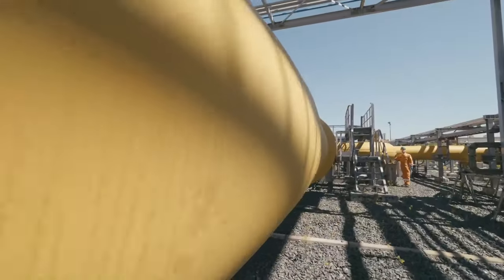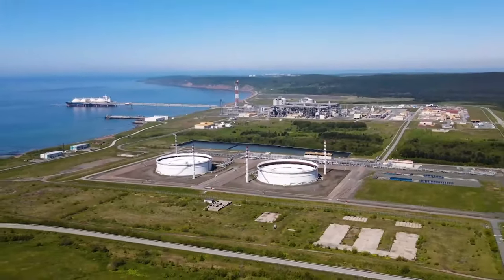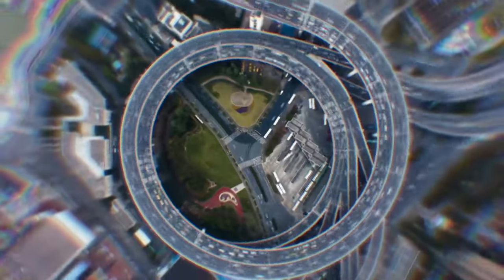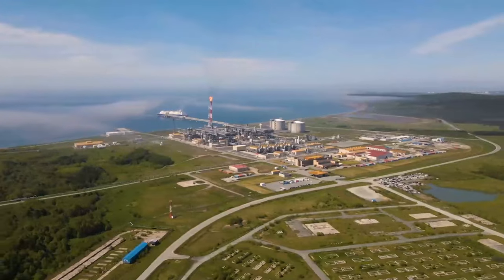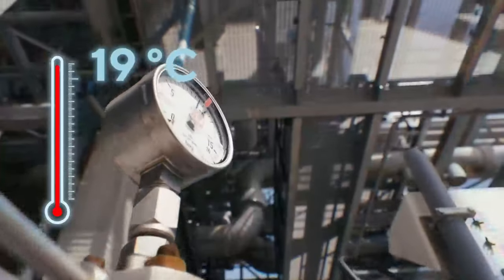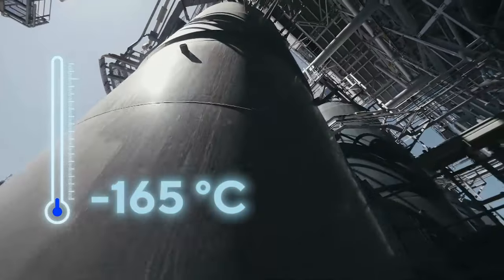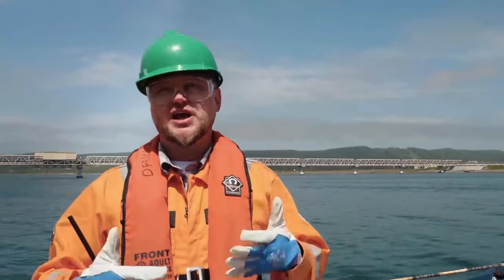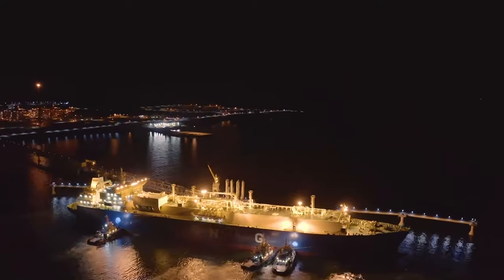INSIDE the Multi-Billion LNG Production Complex on Sakhalin Island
The Prigorodnoye production complex is part of the Sakhalin-2 project. It includes a liquefied natural gas (LNG) plant, an oil export terminal (OET) and the port of Prigorodnoye. It is located in the Korsakov urban district of the Sakhalin region on the shores of Aniva Bay. Aniva Bay does not freeze in winter and is ideal for the supply of oil and LNG as part of the Sakhalin-2 project. The port of Prigorodnoye is the first seaport in Russia built specifically for servicing LNG carriers and oil tankers. The total area of the Prigorodnoye asset is 236 hectares.